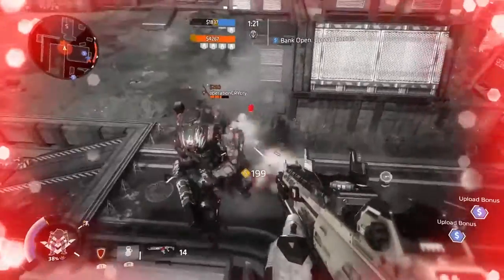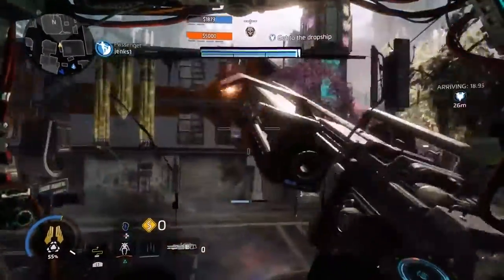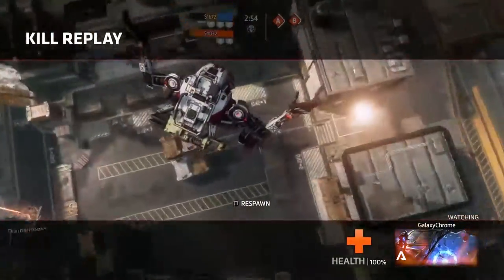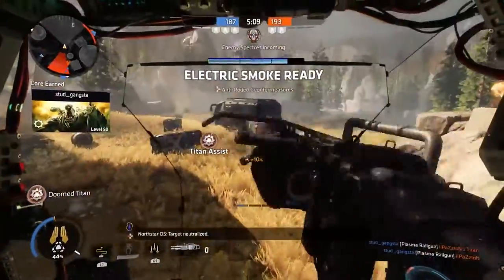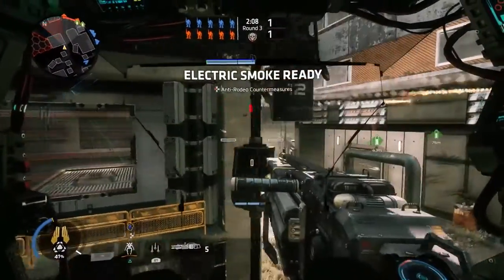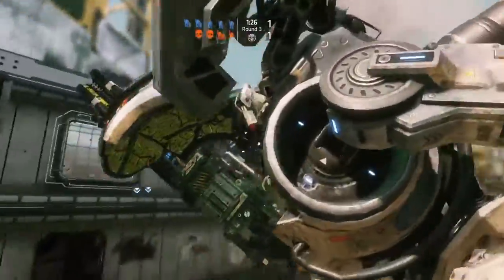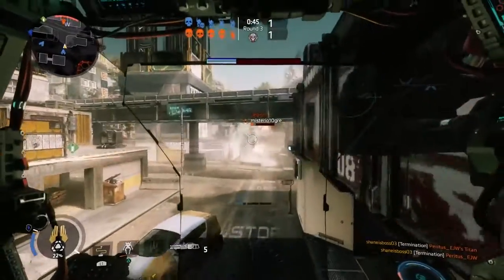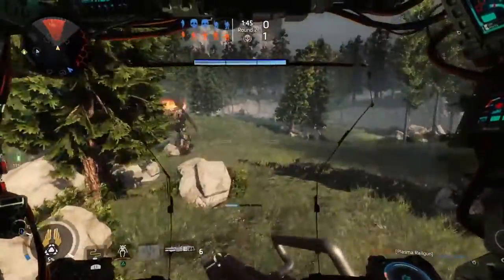TITANFALL 2 - Northstar Titan Guide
Origin: LazerGamingDaMLG
PSN ID: shaneisboss03
XBOX Live: REDSOXBOY07